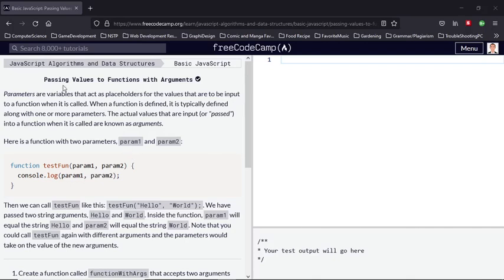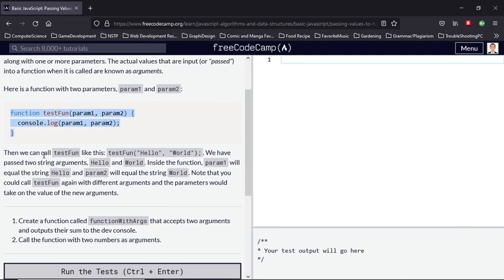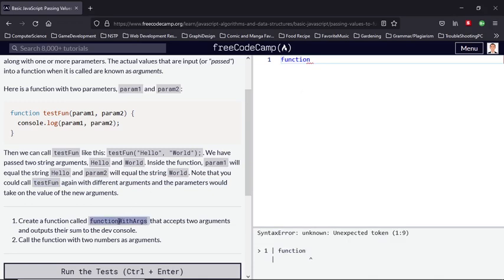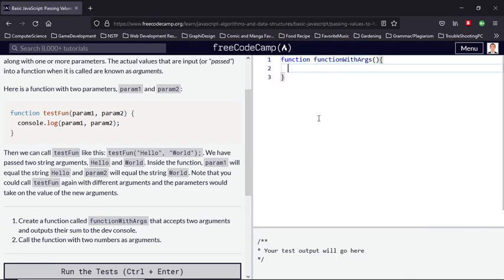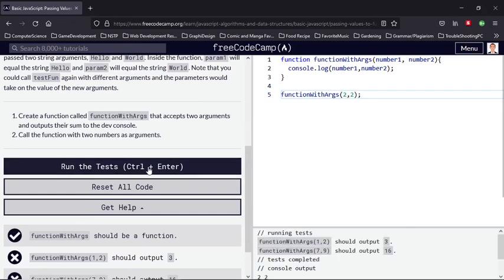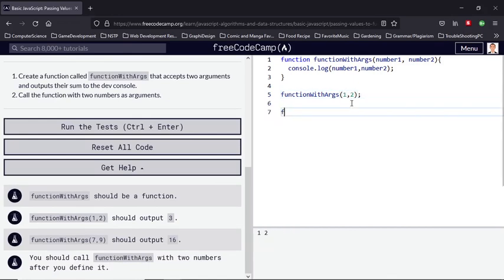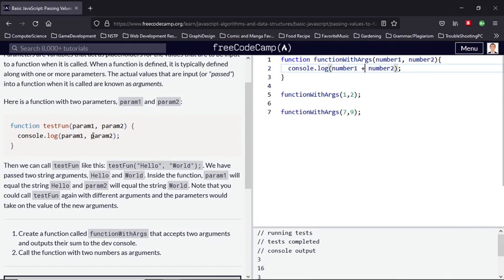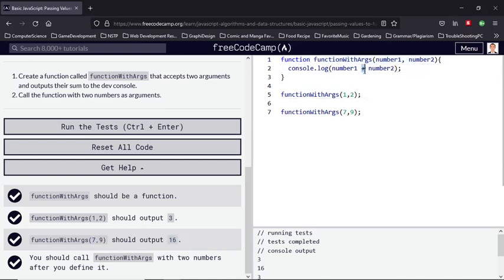Day32.3 May26 Passing Values To Functions With Arguments